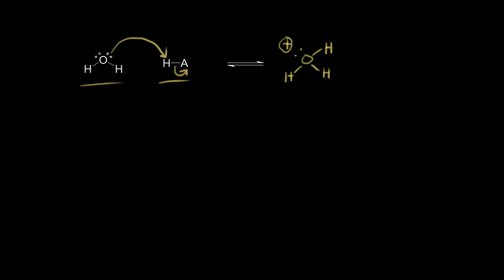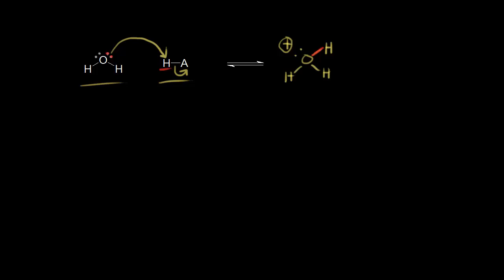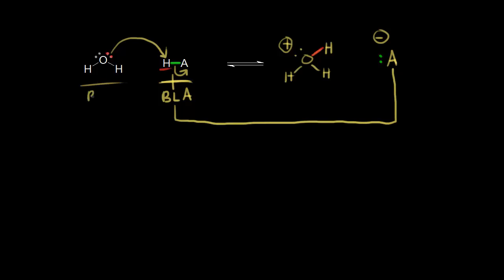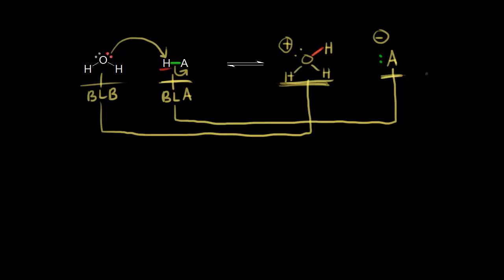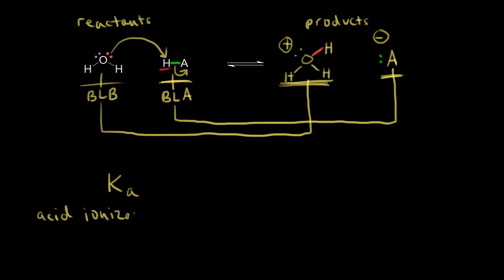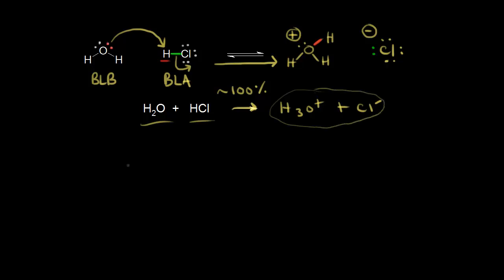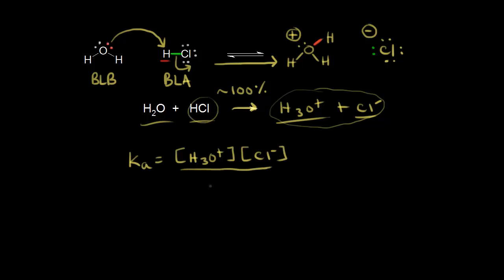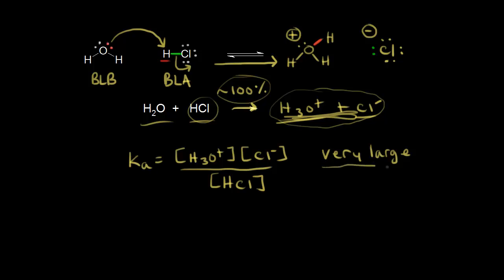Ka and acid strength | Chemical processes | MCAT | Khan Academy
How to write an equilibrium expression for an acid-base reaction and how to evaluate the strength of an acid using Ka.